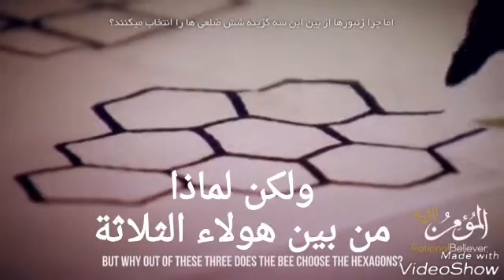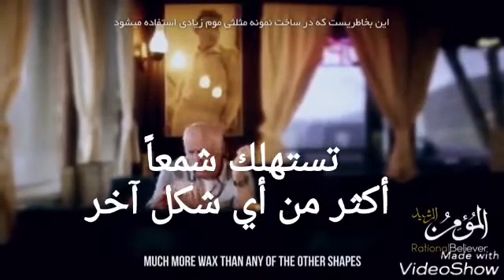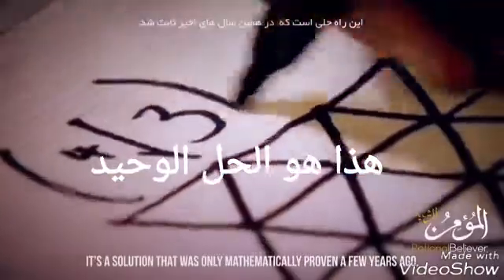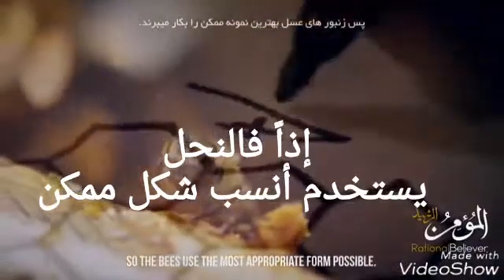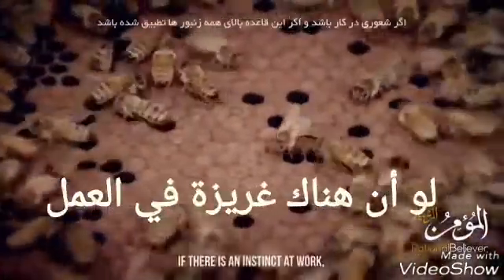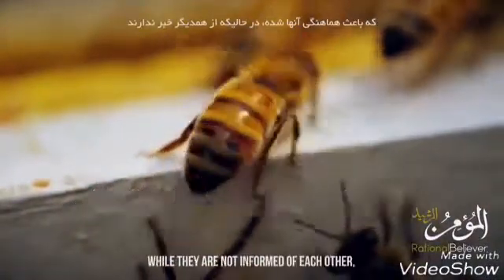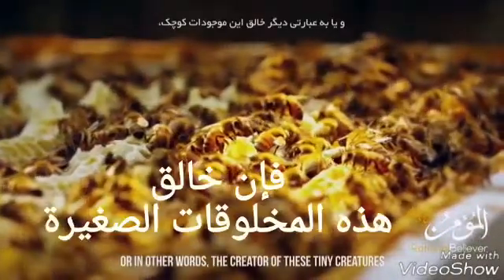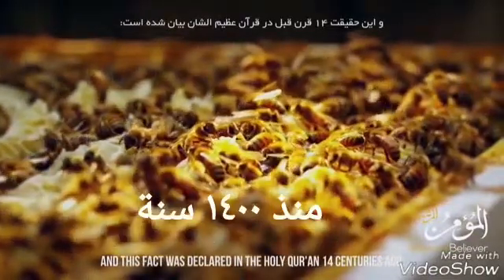هل تعلم لماذا يبني النحل اقراص العسل في شكل مسدسات ؟ ولماذا لم يختر المثلثات او المربعات ؟